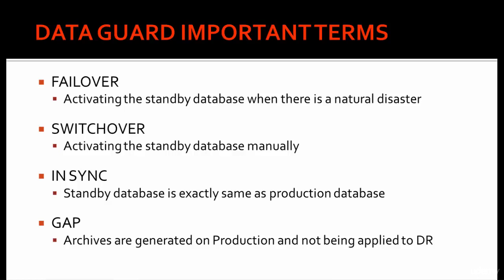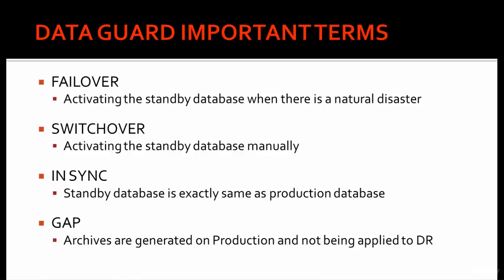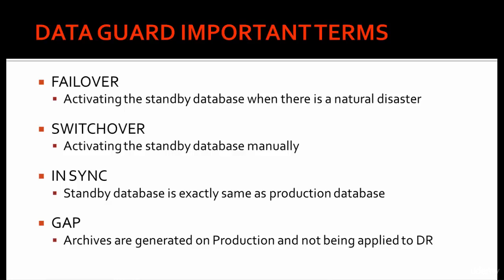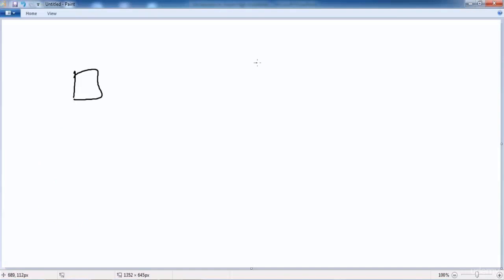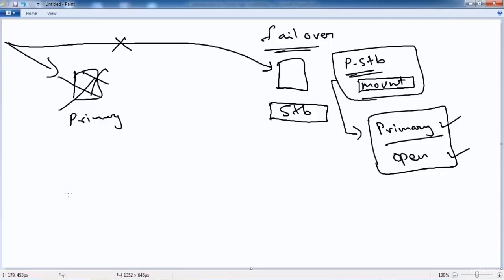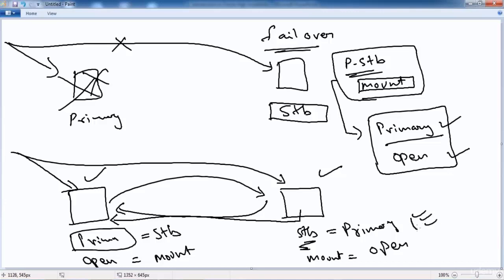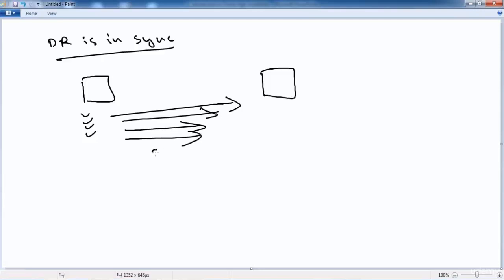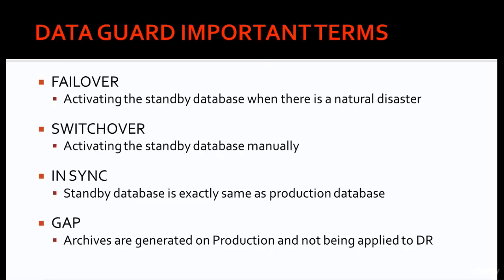006 Data Guard important terms